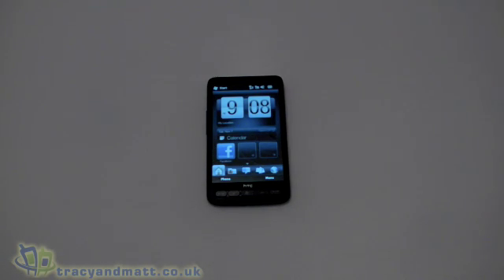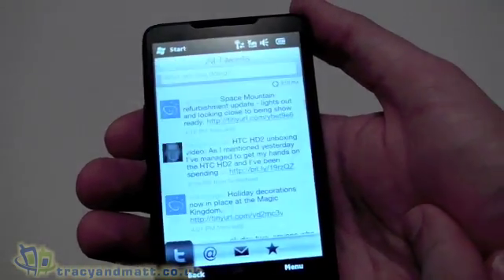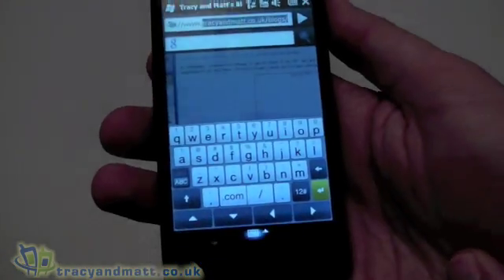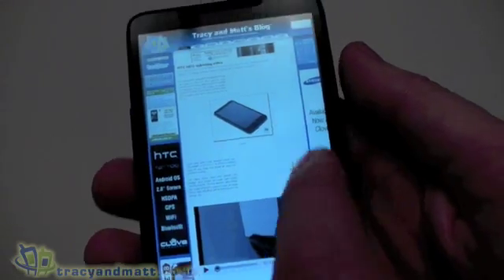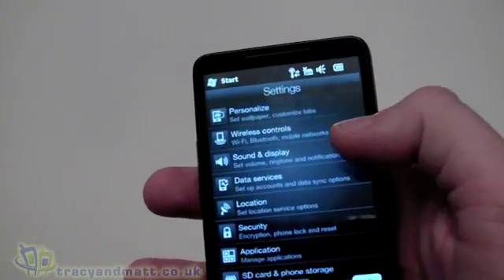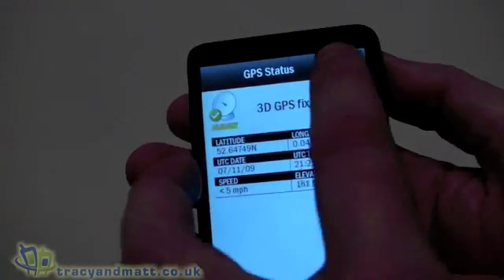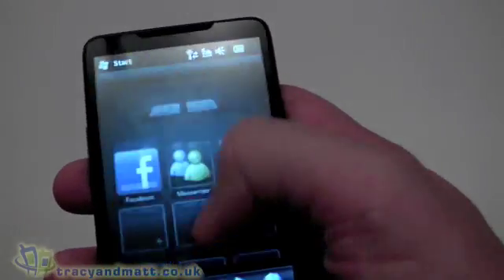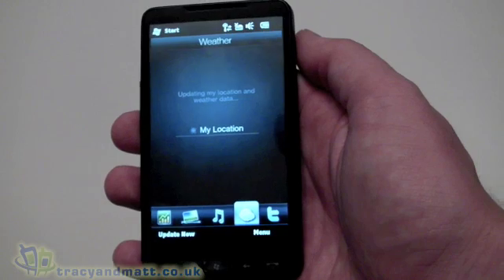HTC HD2 demonstration video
Matt demos the new HTC HD2, looking at the OS and some applications.